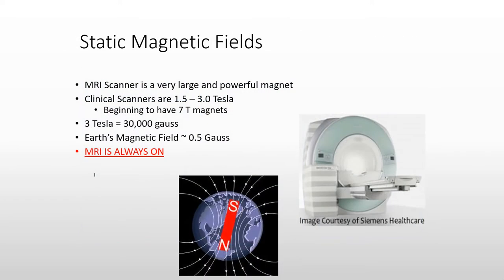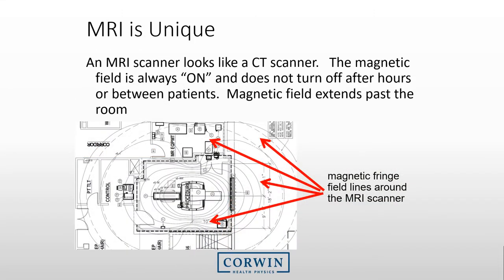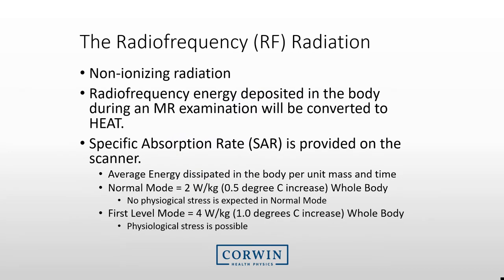MRI Safety Training for Level 2 Personnel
This video is not the most current version. To view the most up-to-date version, click the following link:

MRI safety training for level 2 personnel. Revised in January 2021 to include 2020 ACR MRI Safety Manual updates.

For more information about Corwin Health Physics, please visit our